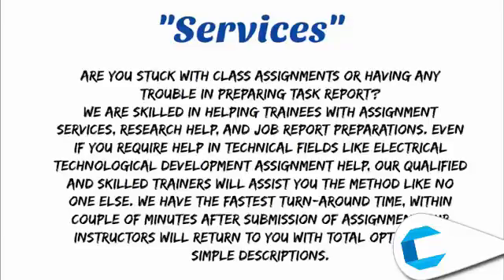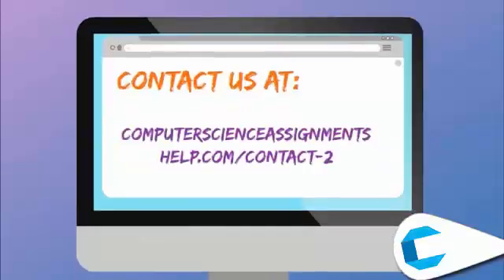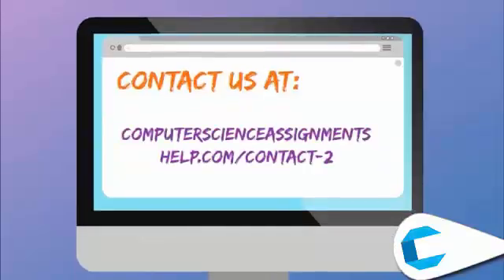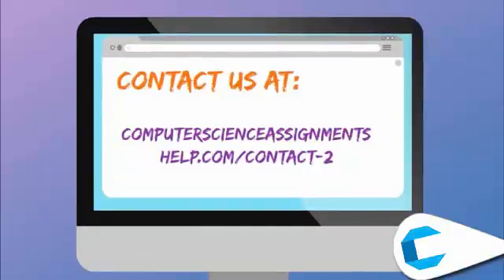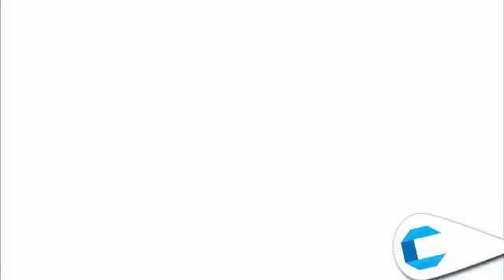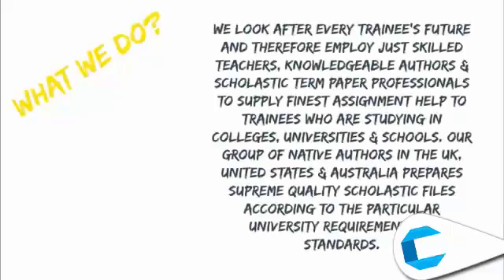TYPES OF NETWORK – WAN, LAN, SAN, WLAN, MAN Computer Science Assignments & Homework help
We Do  TYPES OF NETWORK – WAN, LAN, SAN, WLAN, MAN, CAN, PAN, DAN Computer Science Assignments and  Struts homework help like no body can.

24/7 Online TYPES OF NETWORK – WAN, LAN, SAN, WLAN, MAN, CAN, PAN, DAN Computer Science Assignments Help.

we provide computer science assignment solutions, .Net, linear and internet programming homework help services to the students by the best online computer Science experts.